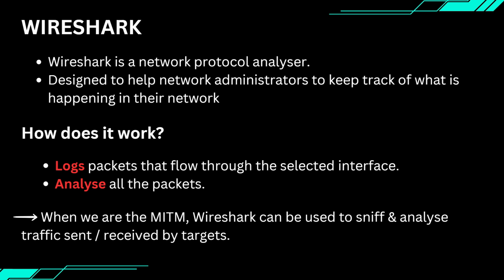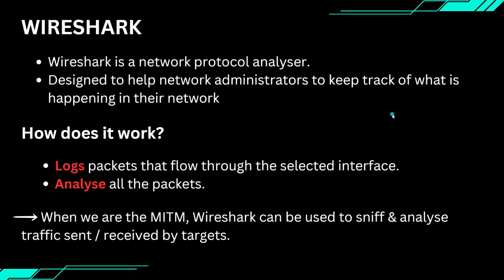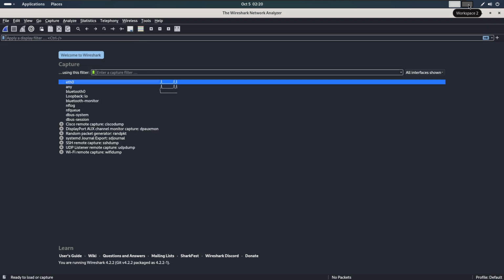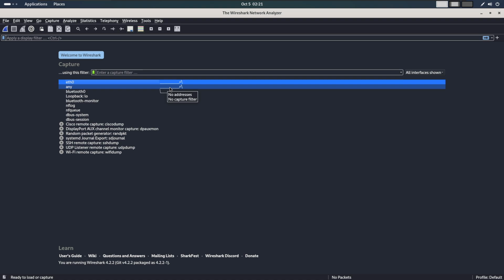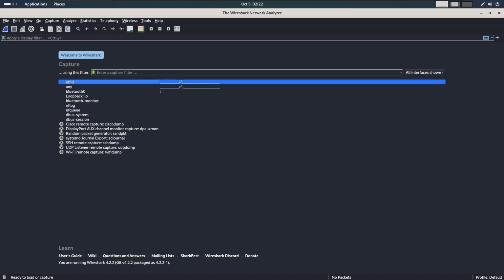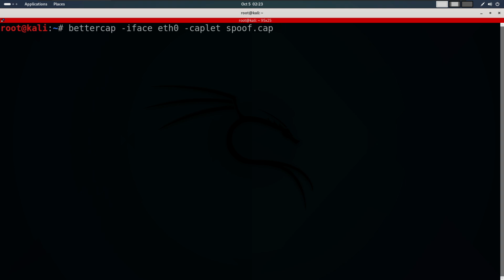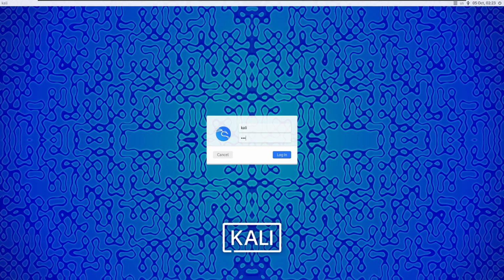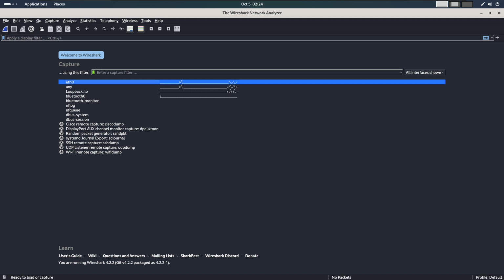#36 Wireshark | What Is Wireshark And How It Works? | How To Use It With MITM Attacks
🎥 Wireshark Basic Overview & How to Use It with MITM Attacks 🔍

Welcome to another exciting tutorial! In this video, we’ll dive into the basics of Wireshark, one of the most powerful network protocol analyzers available today. 🕵️‍♂️ Learn how to monitor network traffic and capture packets like a pro!

We’ll also explore its application in Man-in-the-Middle (MITM) attacks – understanding how attackers exploit vulnerabilities and how you can use Wireshark to detect and analyze such activities to secure your network.

🔥 What You'll Learn:

What is Wireshark, and how does it work?
Step-by-step guide to capturing and analyzing packets.
Basics of MITM attacks and their impact.
Hands-on demonstration of Wireshark in a simulated MITM scenario.
Tips for using Wireshark to improve your network security.
📌 Who Should Watch:

Ethical hackers
Cybersecurity enthusiasts
IT professionals
Anyone curious about network security!

Let’s make the internet a safer place together! 🌐✨